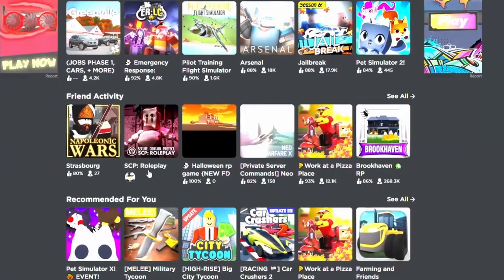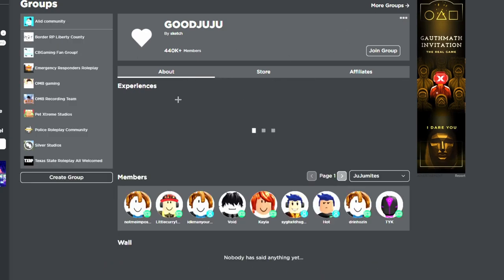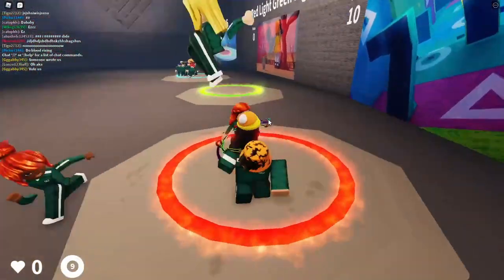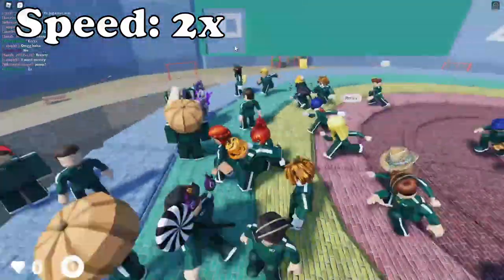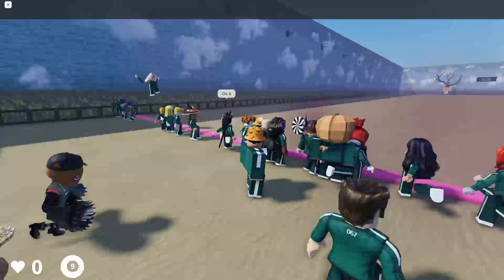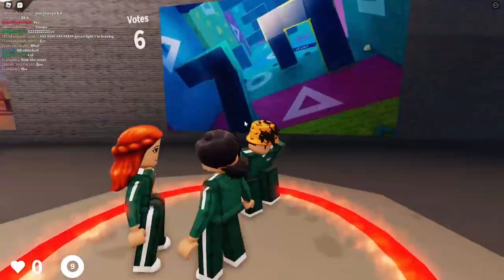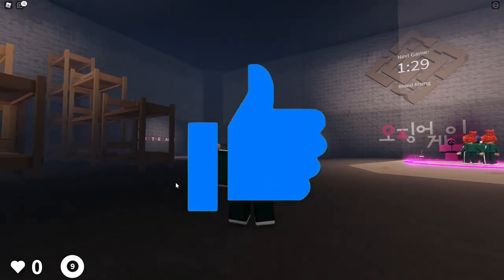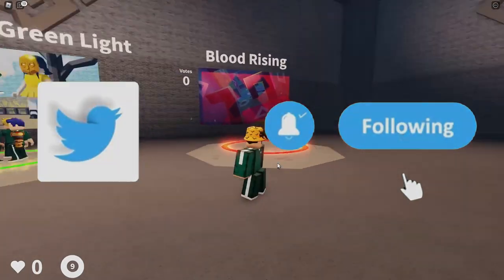I played ROBLOX FISH GAME...!! l HOW TO PLAY.! l Fish Game (Roblox)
If You Want to Be In One Of

Hey everyone, Alid here! This is a family friendly Roblox and gaming channel where I upload daily videos mainly on ER:LC, However more!
I hope you enjoy my content and feel free to chat to me on Discord, Roblox or my YouTube community page, and I am open to suggestions!

Thank you for stopping by and hope you have a great day!

How To Play: (0:00)
Squid Game: (1:20)